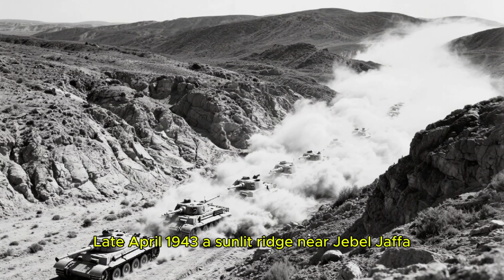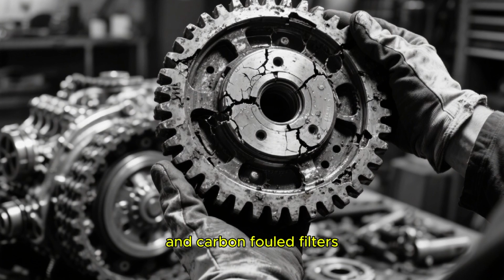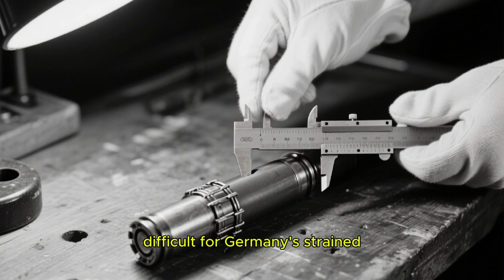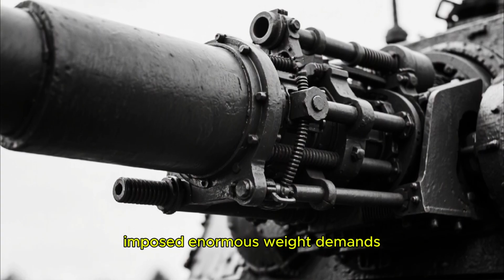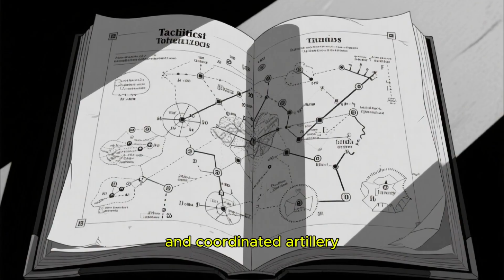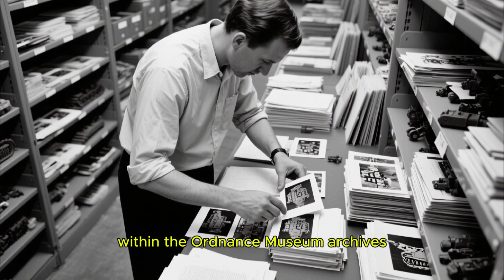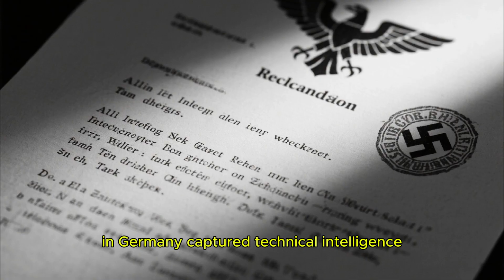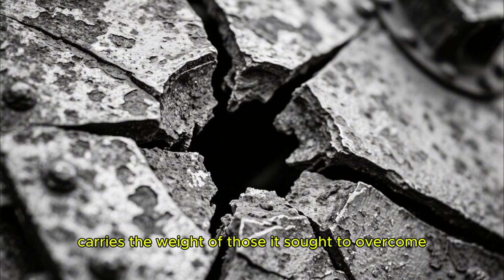When American Tankers Captured a Tiger I — They Couldn’t Believe Its Range Was Just 120 Miles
In this cinematic documentary, witness the incredible story of how American tankers captured a German Tiger I and uncovered its staggering limitations. From the North African front to Aberdeen’s proving grounds, engineers dissected the mechanical giant that once terrorized Allied armor. What they found reshaped global armored warfare forever, revealing that brilliance without efficiency leads to downfall. Combining historical accuracy, emotional restraint, and stunning cinematic narration, this film explores the Tiger’s transformation—from invincible weapon to cautionary symbol of technological excess. Through authentic archives, battlefield reconstructions, and reflective insight, it delivers a haunting portrait of innovation consumed by ambition. The Tiger I’s legacy endures not in glory, but in the wisdom it forced humanity to confront.